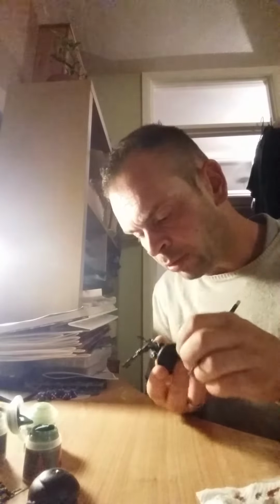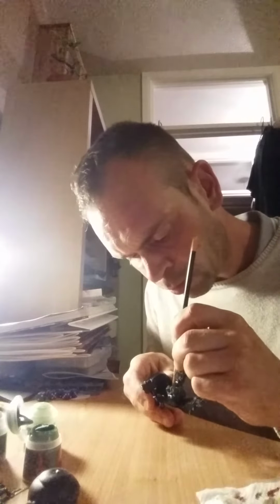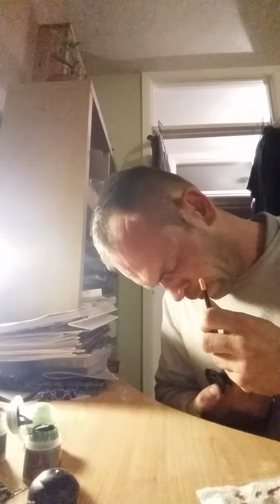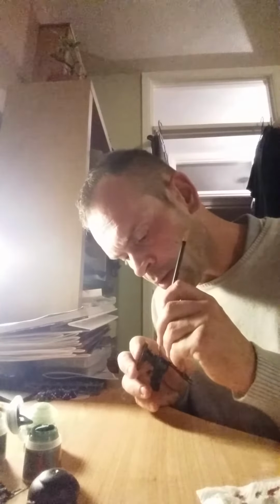ORKTOBER VIDEO #1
Paint with me video.